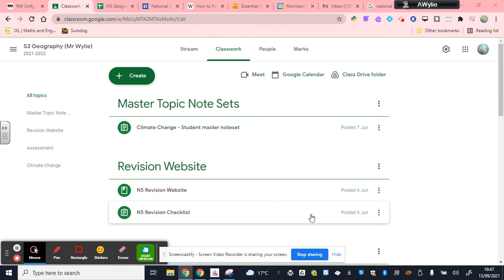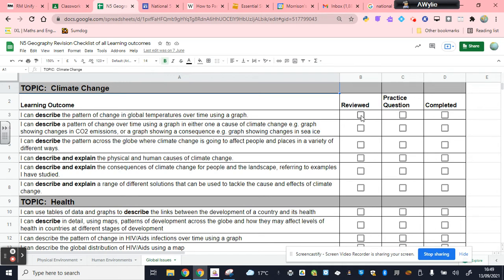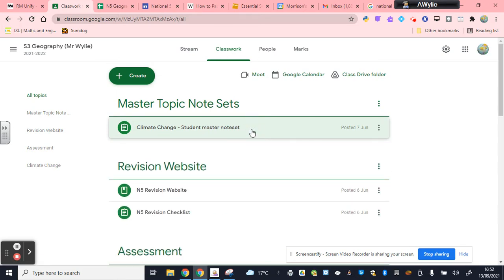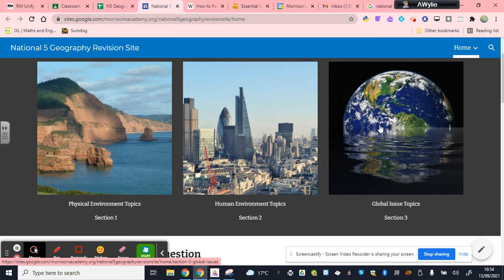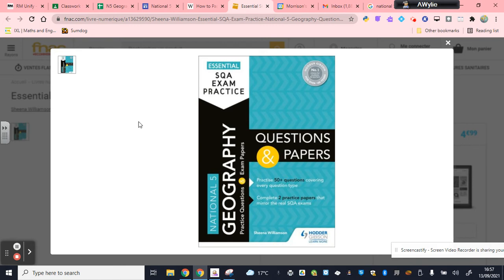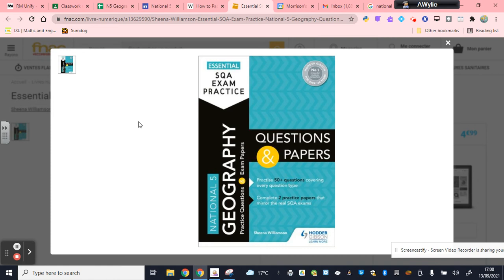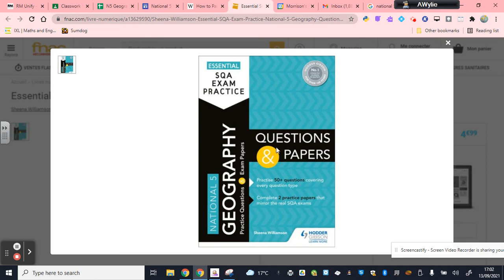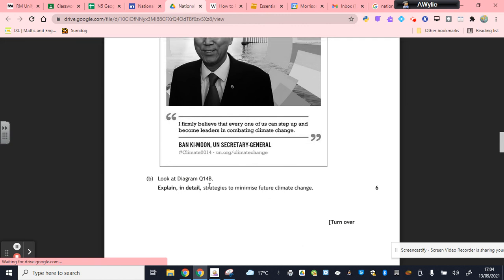Preparing for Climate Change End of Topic Assessment